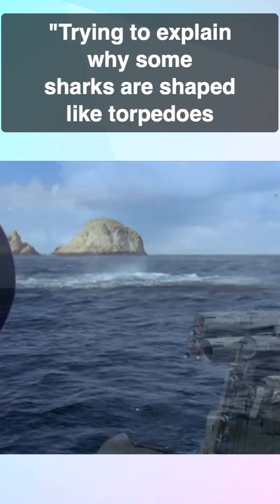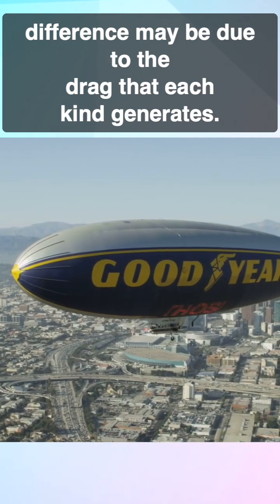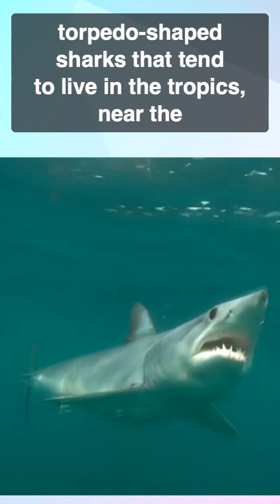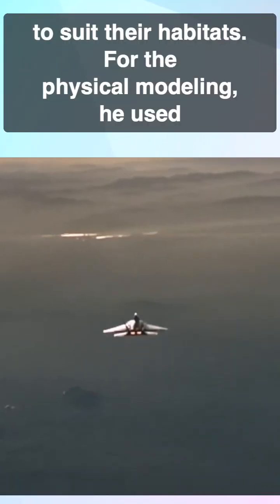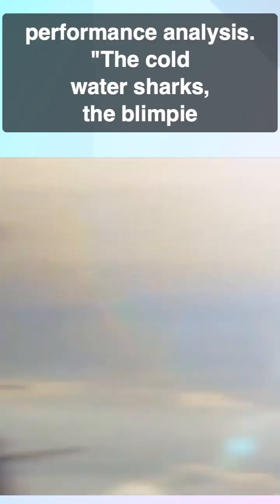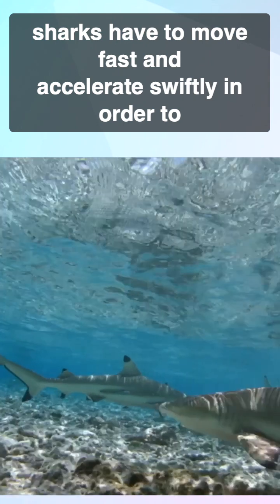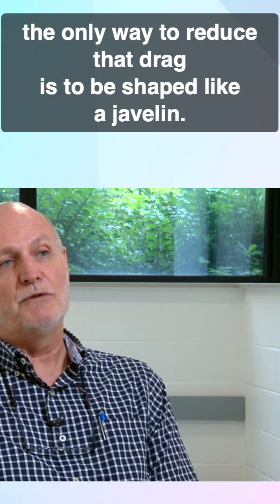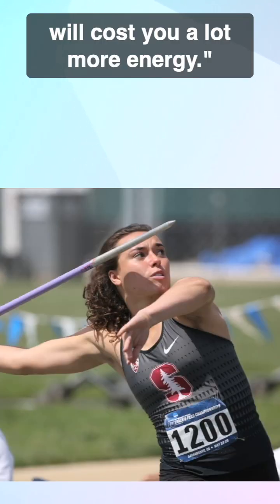Torpedo-shaped sharks versus blimpy sharks & how they evolved into their aircraft shapes! Part 2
Physics professor Jean Potvin discovered two different evolutionary paths for sharks and explains how sharks evolved attributes of aircraft to suit their habitats. For the physical modeling, he used hydrodynamics calculations that are borrowed from aircraft performance analysis. @bbcearth @NatGeo @noaaBroll @usnoaagov @noaafisheries @SeaWorld @seadiving @stanford